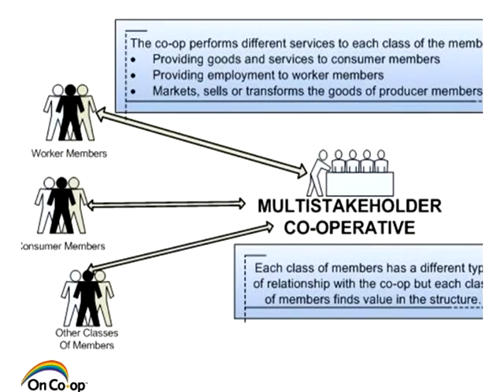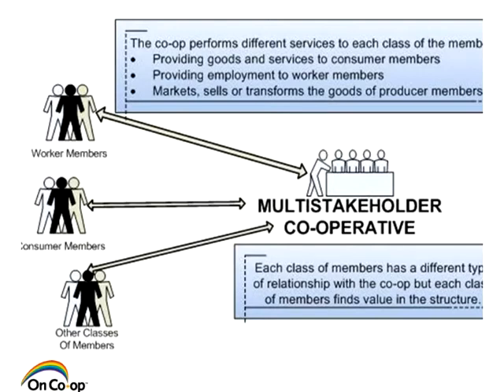Introduction to the Co-operative Model Part 4